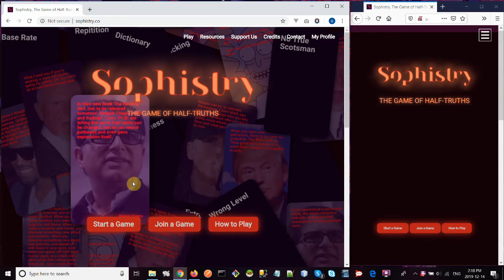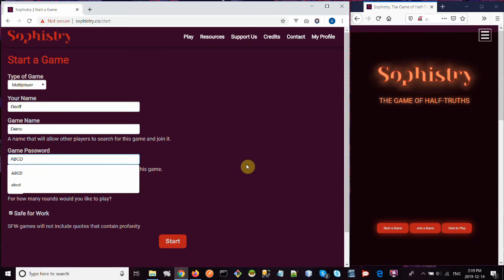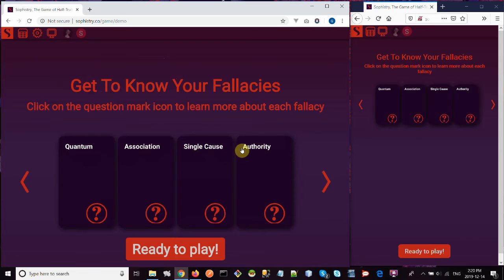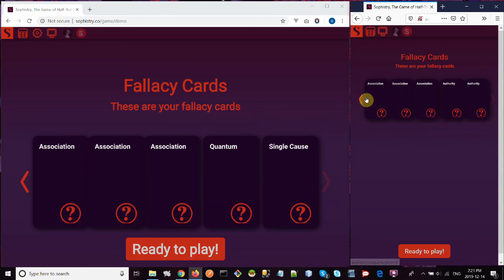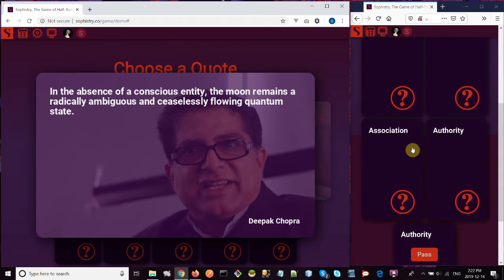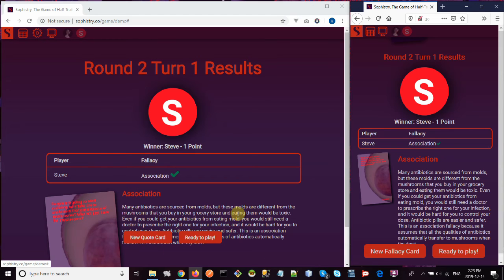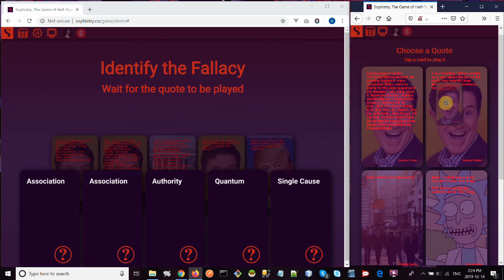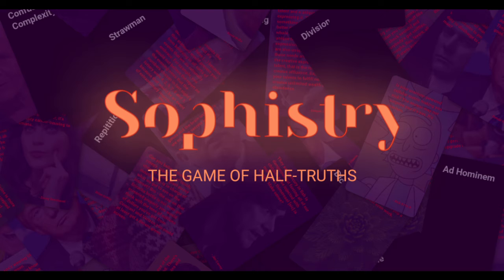Sophistry in Multiplayer Mode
How to play Sophistry, The Game Of Half-Truths in multiplayer mode.